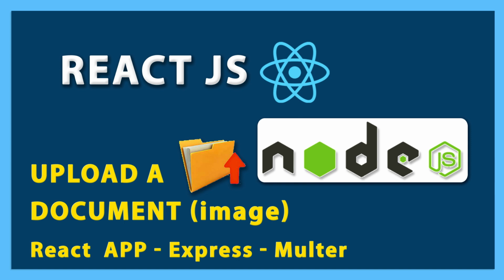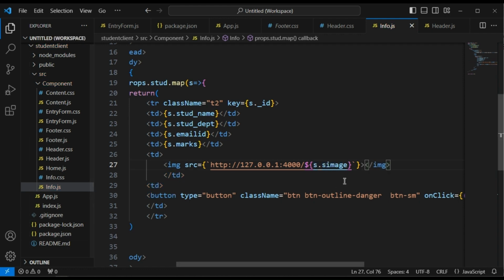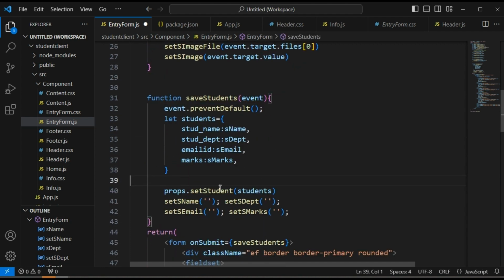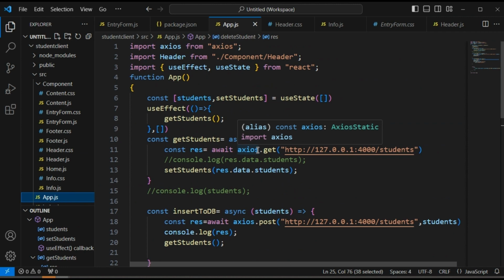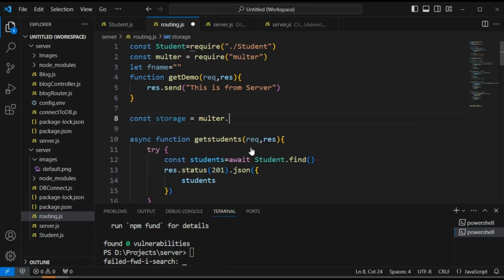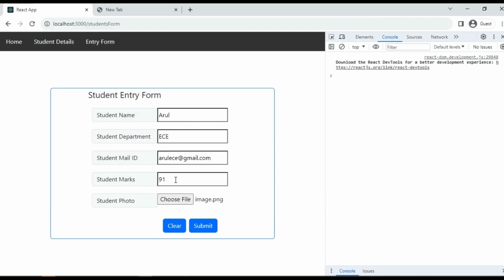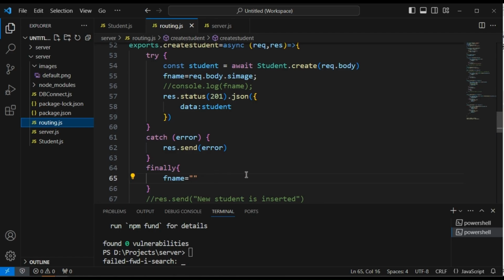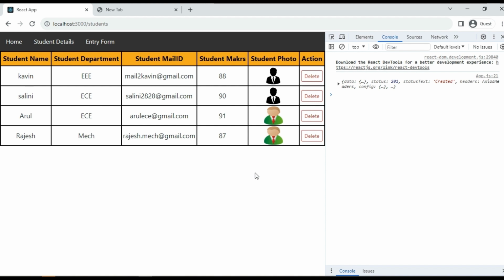File Upload - Access - React - Express - Multer Middleware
This video gives you a clear steps to upload a image (any file) from React to Express Server  using a Middleware Multer. Then how to access those file from server using express static method to serve static file to requested APIs.